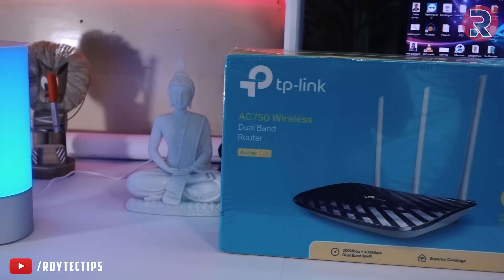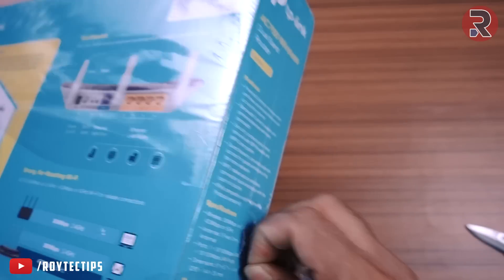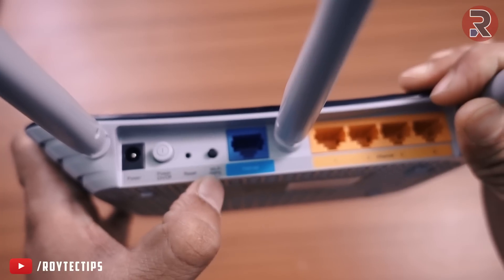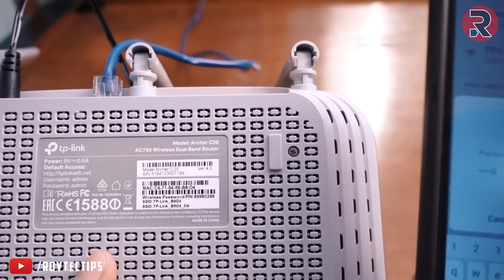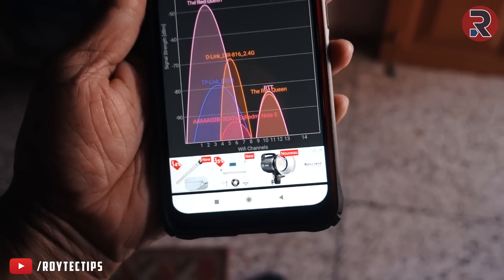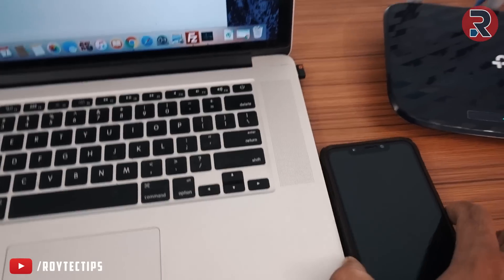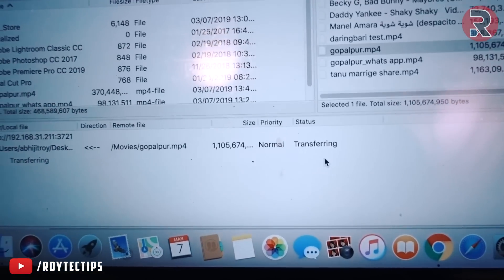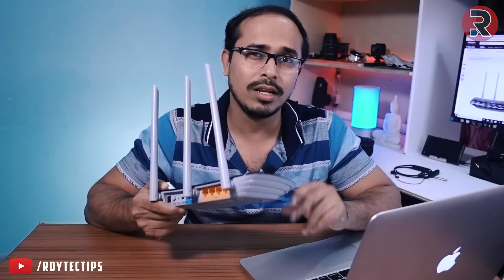Budget AC WiFi Router 750 Mbps Dual Band - TP-LINK ARCHER C20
TP-Link Archer C20 AC750 Wireless Dual Band Router (Blue, Not a Modem)
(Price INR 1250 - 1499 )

✔️✔️Best Budget 2.4 Ghz router

This router does not include modem and works well with cable broadbands
Input type RJ-45 (Ethernet Cable) supported by neighbourhood cable broadband ISPs such as Hathway, ACT, Tikona, Airtel Fibrenet, MyWorld, Nextra, Siti Cable, You Broadband, Spectranet etc
Wireless standards: IEEE 802.11ac/n/a 5GHz, IEEE 802.11b/g/n 2.4GHz
Supports 802.11AC standard, with simultaneous 2.4GHz 300mbps and 5GHz 433mbps connections for 733mbps of total available bandwidth
3 external antennas provide stable omnidirectional signal and superior wireless coverage
Signal rate: 5GHz: Up to 433mbps; 2.4GHz: Up to 300mbps
Antenna type: Three fixed omni directional antennas
Wireless security: 64/128-bit WEP,WPA/WPA2,WPA-PSK/WPA2-PSK encryption
Interfaces: 4 x 10/100mbps LAN ports, 1 x 10/100mbps WAN

A good network is mandatory for interruption-free binge watching. When you bring home the TP-Link Archer C20 Wireless Dual Band router, you can be assured to have a consistent signal, thanks to the presence of three external antennas and dual band connections.

TP-Link's Archer C20 comes with the next generation Wi-Fi standard - 802.11AC, backward compatible with 802.11N and 3 times faster than wireless N speeds with higher power efficiency and robust security, 802.11AC is the perfect way to accelerate a home multimedia network and solve congestion that multiple devices may cause. 733mbps dual band connections for lag-free work with 433mbps wireless speeds over the crystal clear 5GHz band and 300mbps over the 2.4GHz band, Archer C20 offers you the flexibility of two dedicated networks and ensures amazing wireless performance. Simple tasks such as sending e-mails or web browsing can be handled by the 2.4GHz band while bandwidth intensive tasks like online gaming or HD video streaming can be processed by the 5GHz band - all at the same time. Stable omni-directional signal and superior coverage with 3 fixed external antennas combined with higher quality antenna technology, you can experience excellent wireless performance with stable signal in every direction and high speed across greater distances. This provides you with incredible wireless coverage and reliability from anywhere in your large home or office

802.11ac – The Next Generation of Wi-Fi
TP-Link’s Archer C20 comes with the next generation Wi-Fi standard – 802.11ac, backward compatible with 802.11n and 3 times faster than wireless N speeds. With higher power efficiency and robust security, 802.11ac is the perfect way to accelerate a home multimedia network and solve congestion that multiple devices may cause.